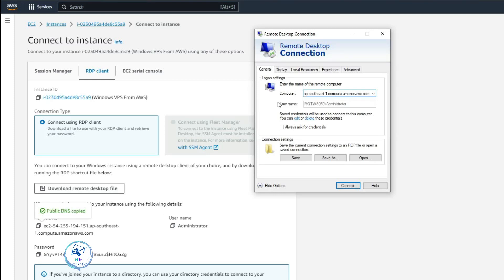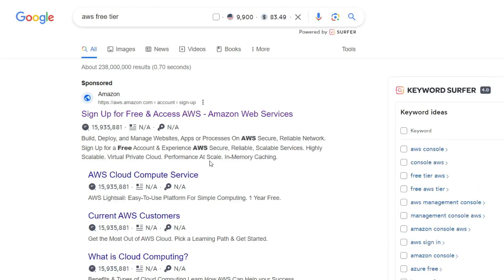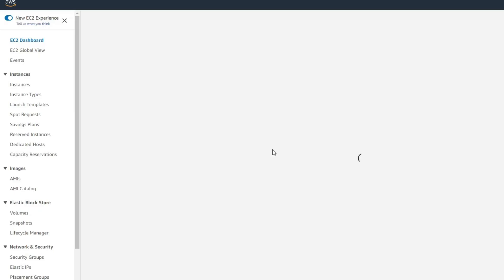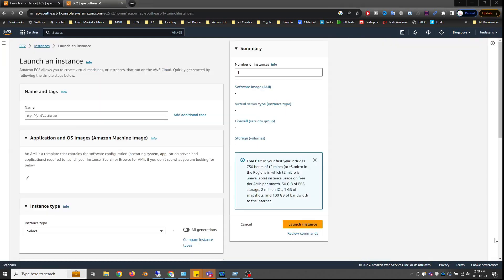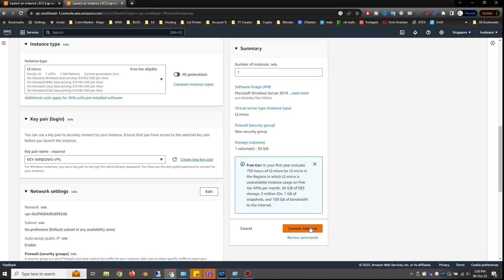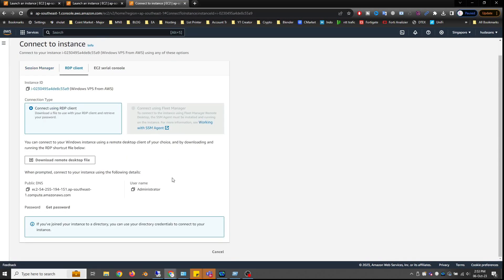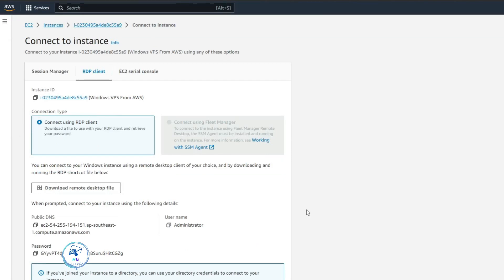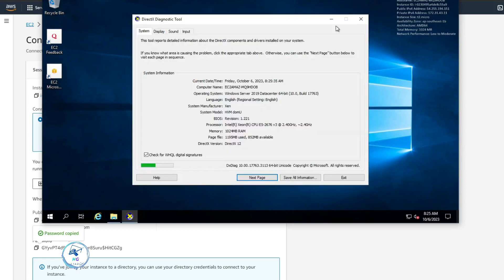Free VPS Windows Server Until 12 Month From AWS. GET IT NOW!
hallo traders!.
On this occasion, I want to share a guide on how to get a free VPS (Virtual Private Server) from Amazon. The VPS I'm going to show you I've built myself, and best of all, it's completely free.
The first step, open your favorite search engine and type the keyword "AWS free tier".

Then, select the "AWS Compute Solutions" option.
Next, click "Get Started with Amazon EC2".

Once the registration stage is complete, you will be directed to the EC2 Experience page. If you don't have an Amazon account, you will be taken to the registration page first.
If you have successfully registered, you can return to the EC2 Experience page.

The next step is to choose a server location. I will choose a location in Singapore.
Now, we will go to the instances page, where we will create a VPS. Provide a name for your VPS.
In this step, you can choose a free operating system. I will choose Windows Server 2019.

For the free instance type, you will get a memory allocation of 1 Gigabyte.
Next, create a key pair and click "Create Key Pair".
Now, run the instance.
Your VPS has been successfully created.

Next, we will create a password to log in via Remote Desktop. Click your instance ID.
Select the "Connect" option and select "RDP Client".
Then, you will be asked to generate a password. Wait about 4 minutes.
After 4 minutes, you can generate a password.
Next, upload the key pair that you created previously. The password will be generated from this key pair.

Open Remote Desktop Connection and copy the public DNS address and password that was generated.
With these steps, the free tier VPS from Amazon has been created. For more information regarding specifications, you can refer to the specific page.

Please remember that the requirement to get this free VPS tier is that you only need to add a payment method. Here I use a credit card. After that you will get 750 hours of Amazon Elastic Compute Cloud (Amazon EC2) service during the 12 month trial period.
Hopefully this information is useful for you. Thank you for listening until the end.